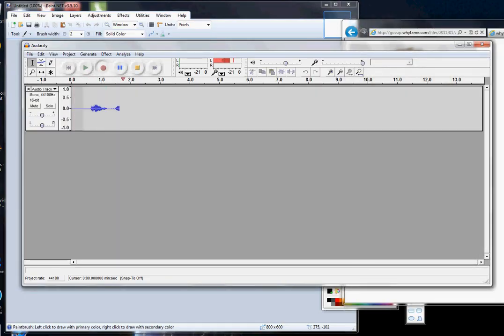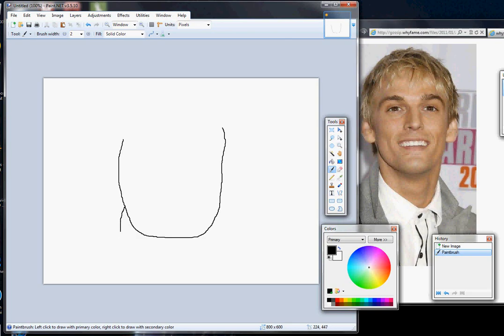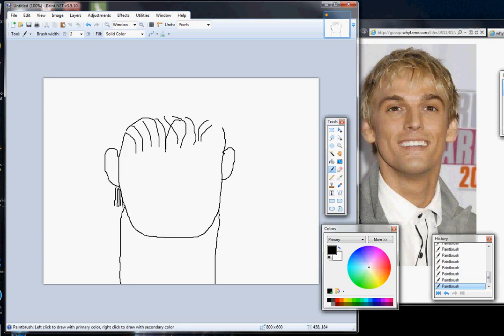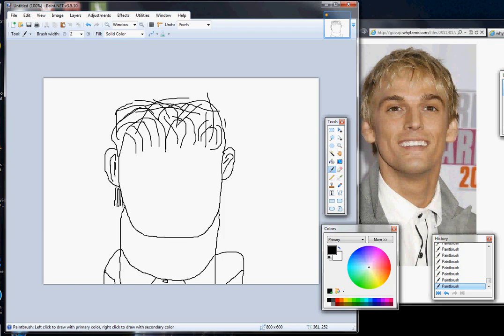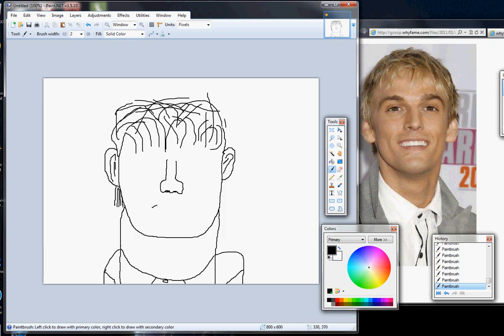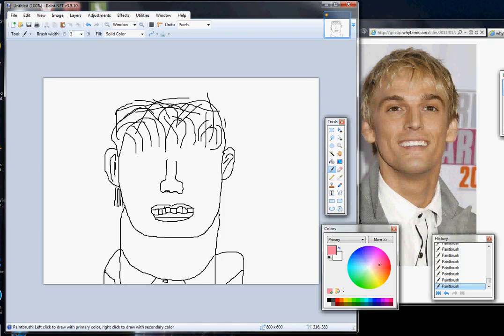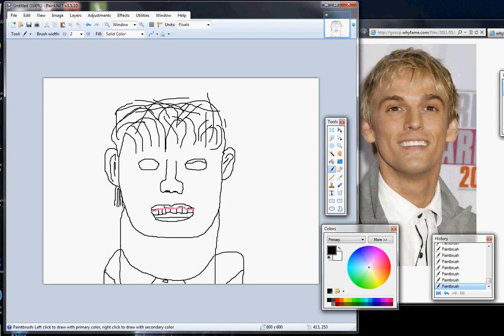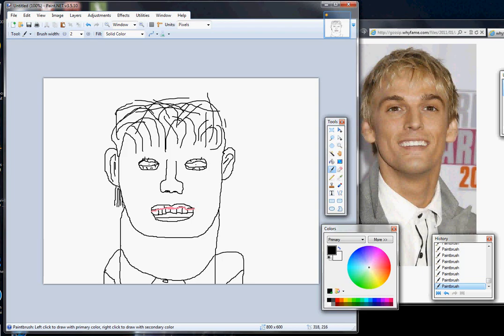How to Draw Aaron Carter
Draw the famous musician in minutes!

Aaron Carter ‏ @AARONCARTER  22 Nov
1:39 PM
RT @paparazzo504: VIDEO: How To Draw Aaron Carter (@AARONCARTER) -- Wow that's crazzzy!! Haha

1:47 PM
Lmao that video of how to draw me is HORRIBLE!! Maybe I should've watched before I RT'd it OMG ...

2:00 PM
RT @jfra: @AARONCARTER Not only that, he calls you BRITISH!! -- I could play a British role but am I British. Actually ..Yes!! ;)